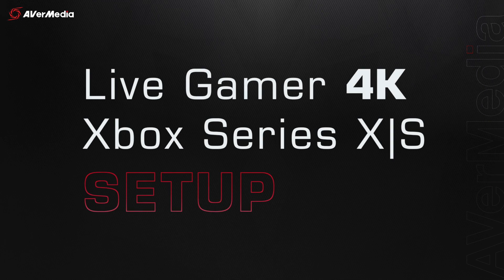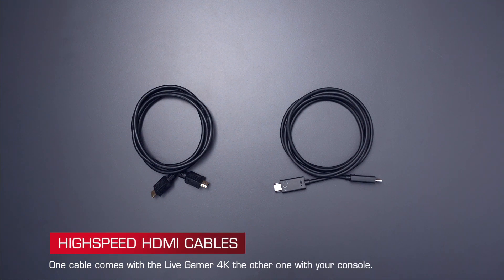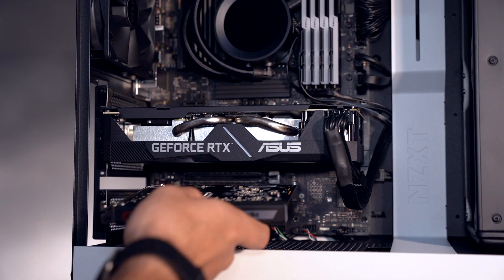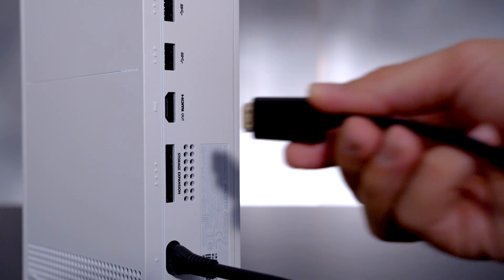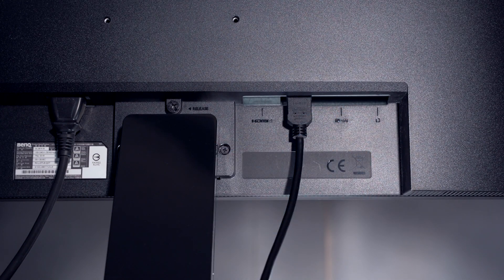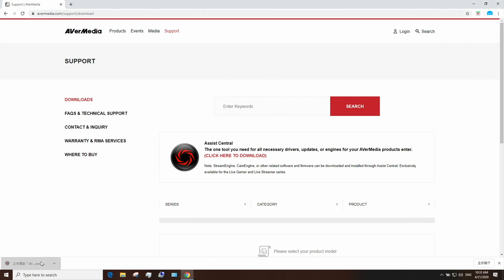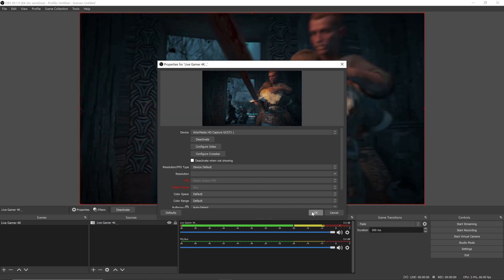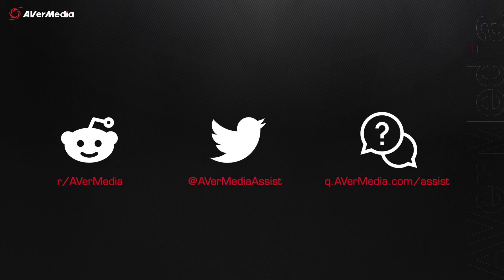How to setup Xbox Series X/S with Live Gamer 4K - Tutorial